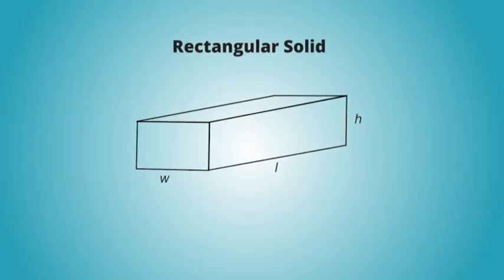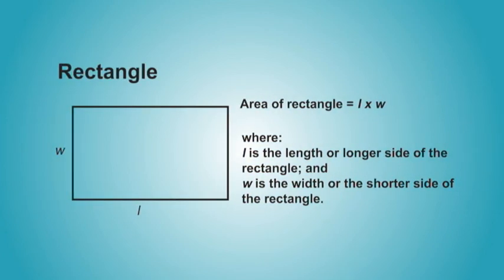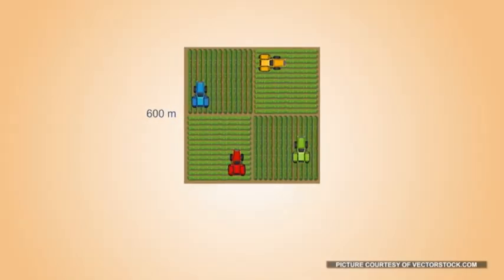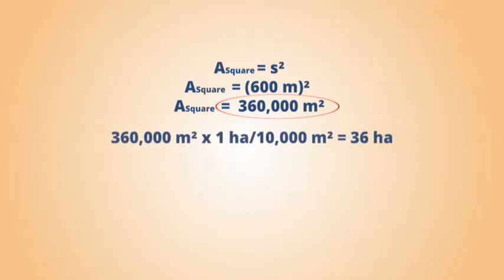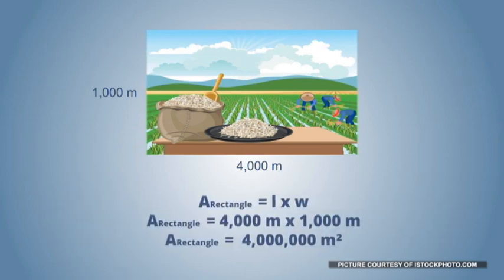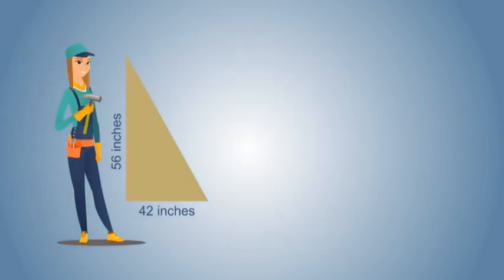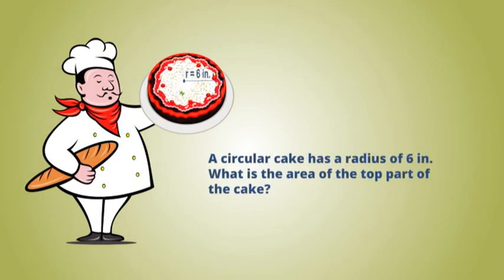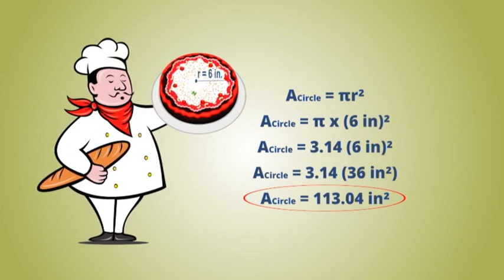Area L2P1 24Nov2021